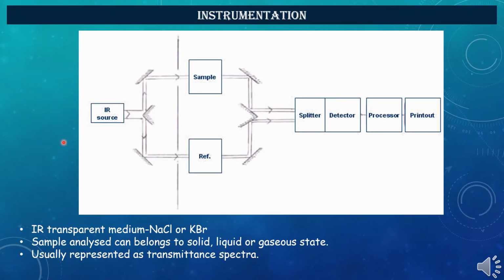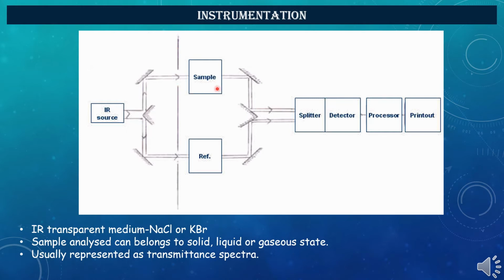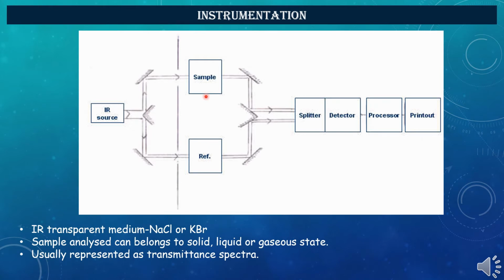IR Spectroscopy III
In this video, the instrumentation and applications od IR spectroscopy is discussed. Along with that using spectra, real-time analysis is done.